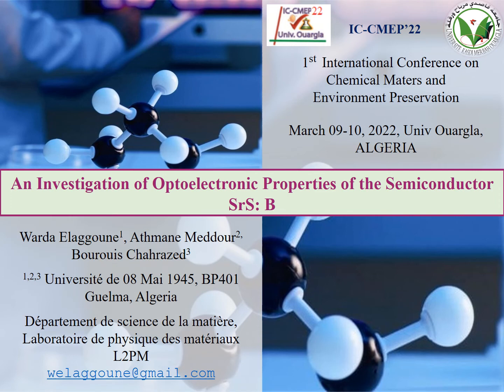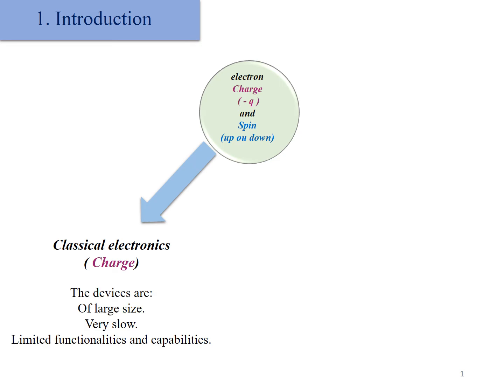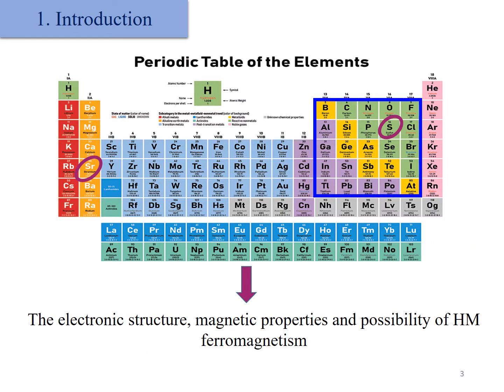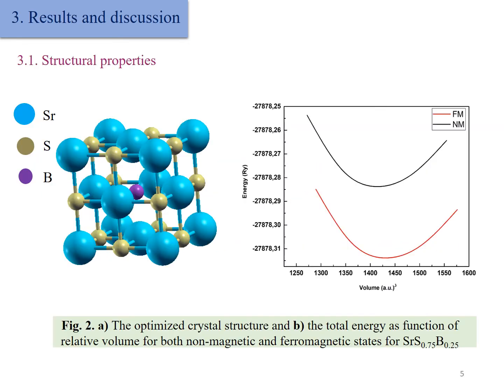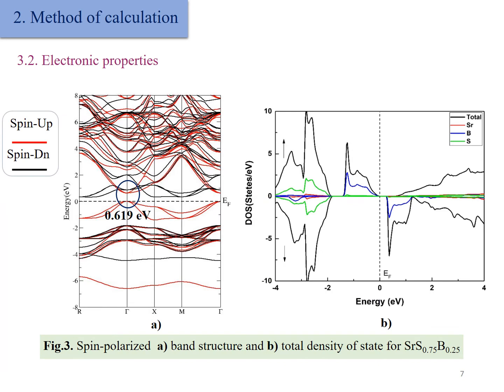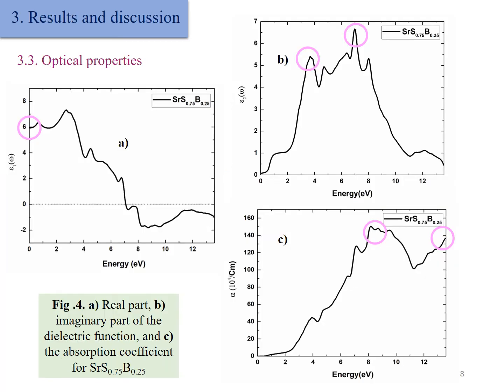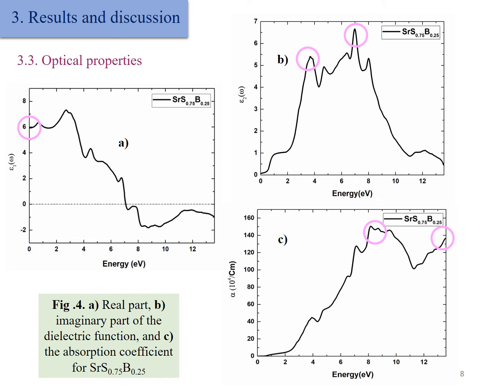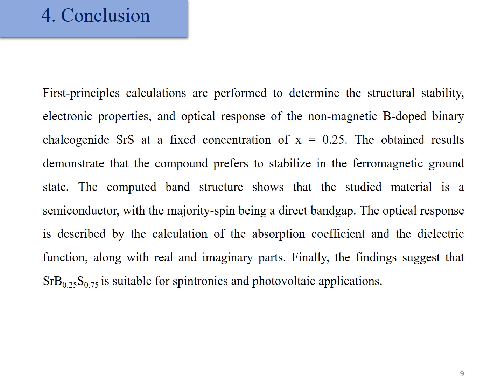Présentation W Elg Warda ELAGGOUNE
1st International conference on Chemical maters and environment preservation
IC-CMEP22  MARCH 09 & 10, 2022, ALGERIA